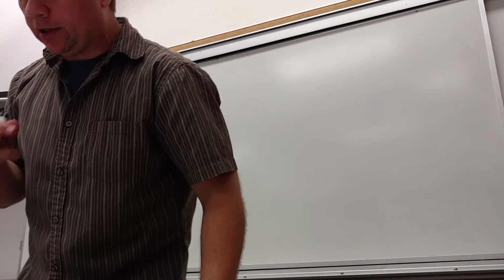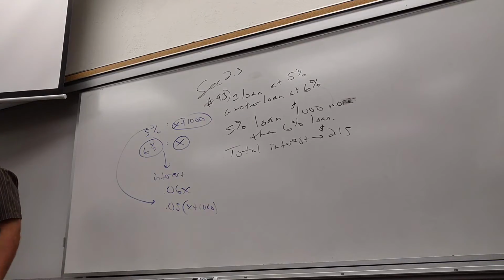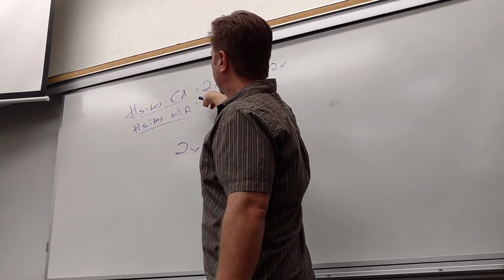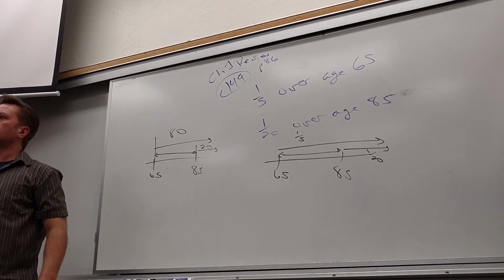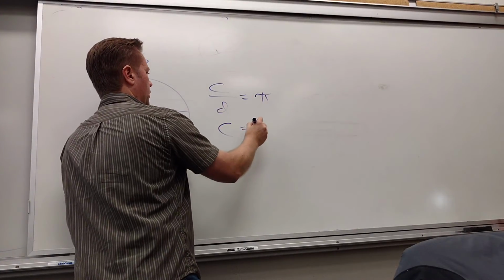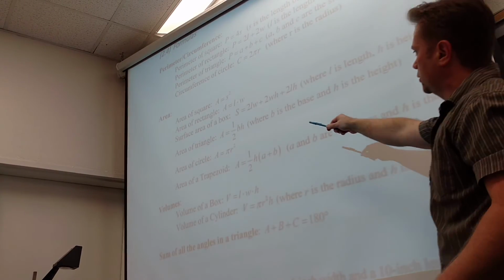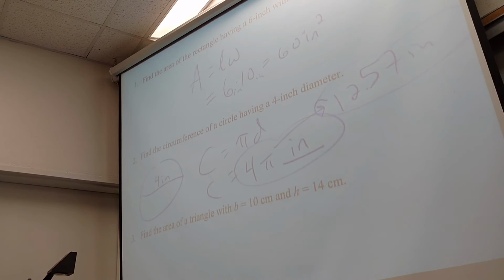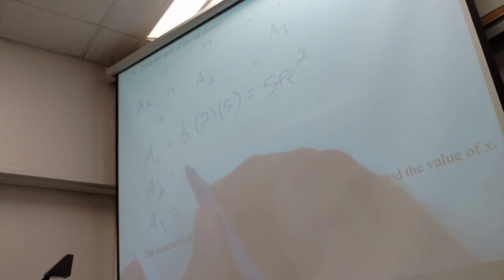Math 90, Feb 3 Lecture